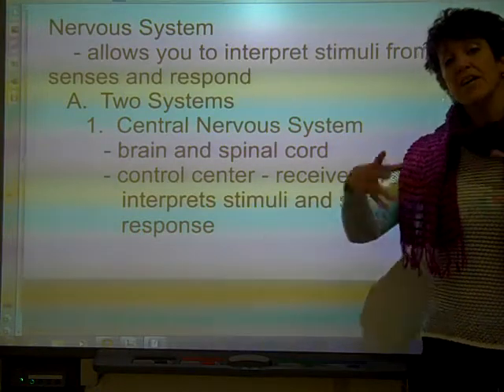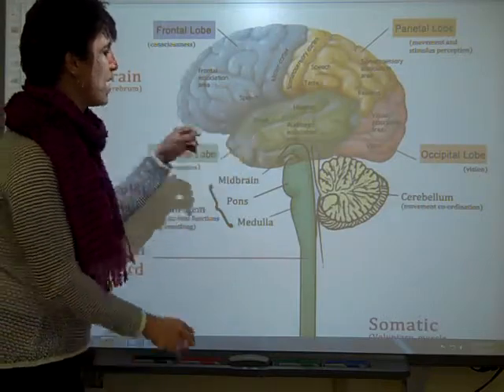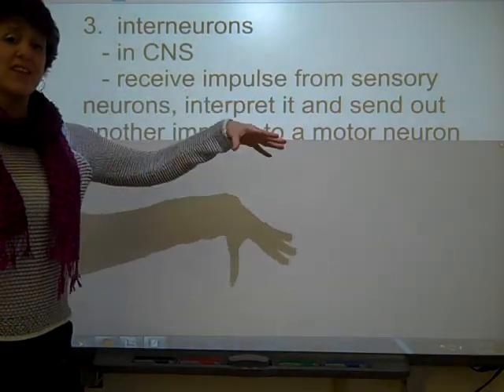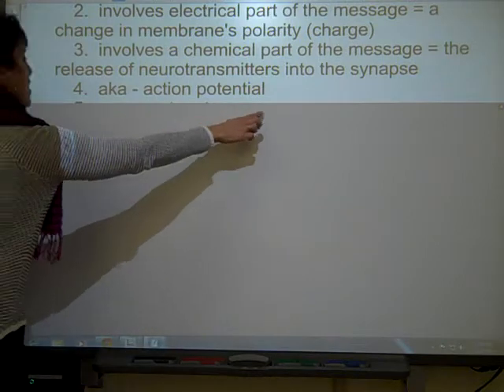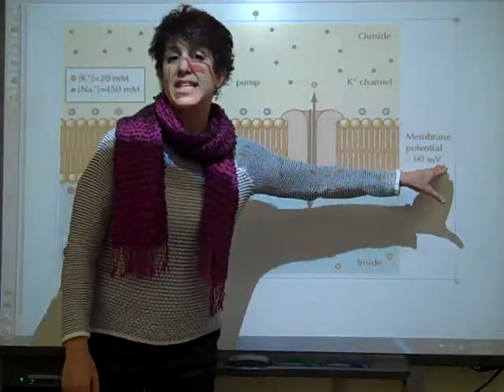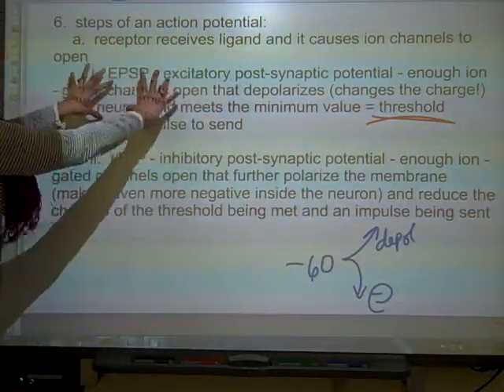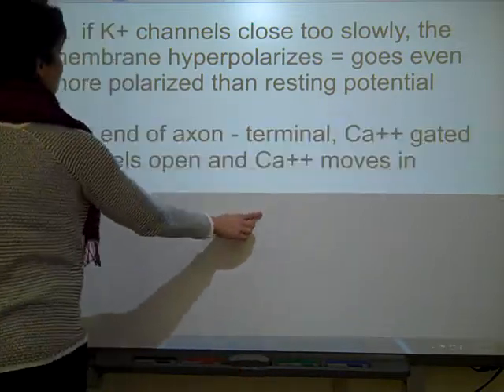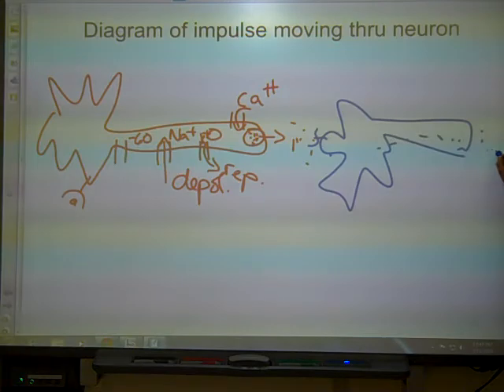Nervous System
Notes for AP Biology Flipped Classroom